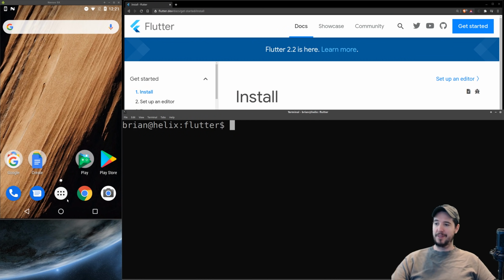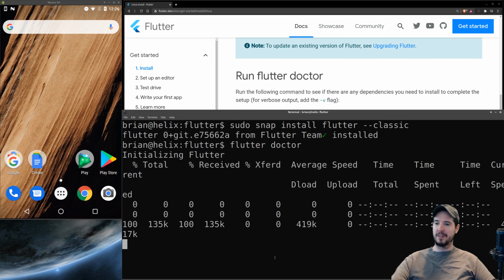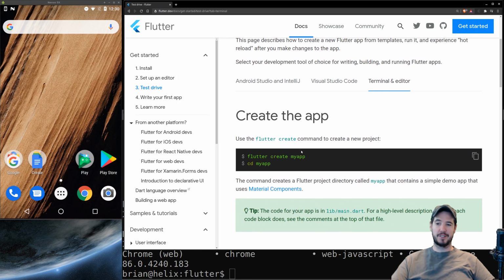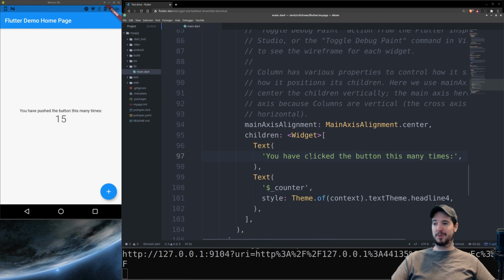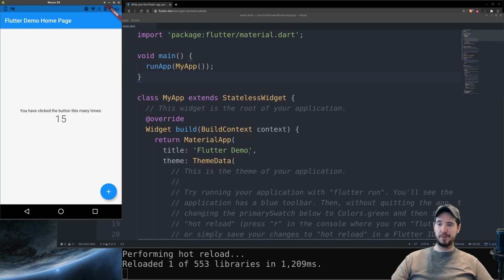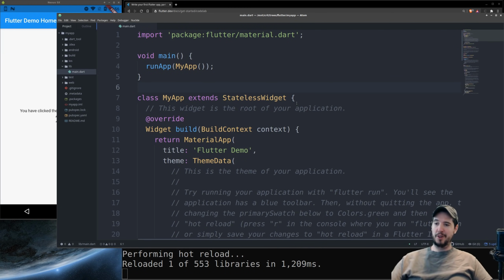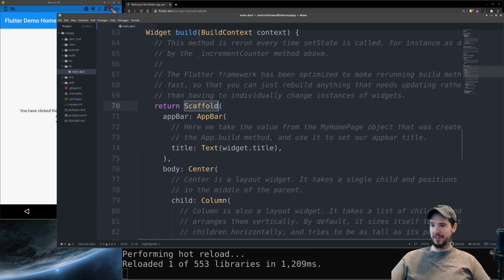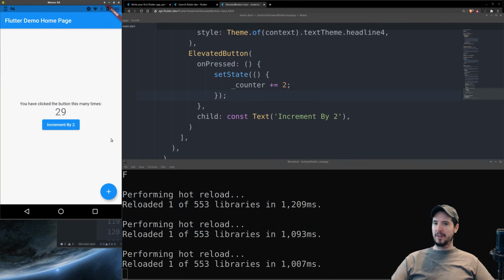Trying Out Flutter (as a React Native Developer)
Ok I did it, I tried out Flutter as requested. I could see myself potentially using it in the future. Flutter is conceptually very interesting and it definitely has a ton of potential to be "the way" to do mobile development in the future. We'll see.